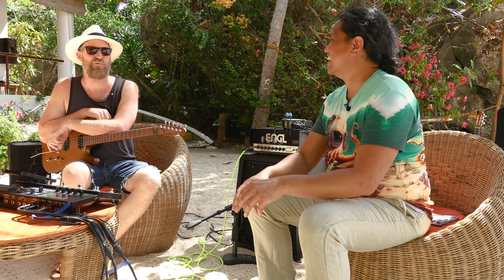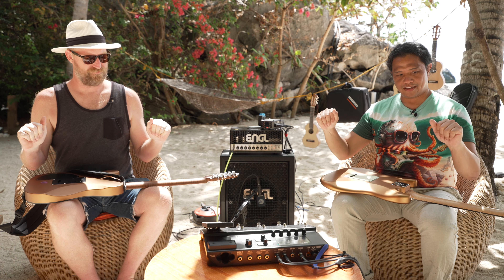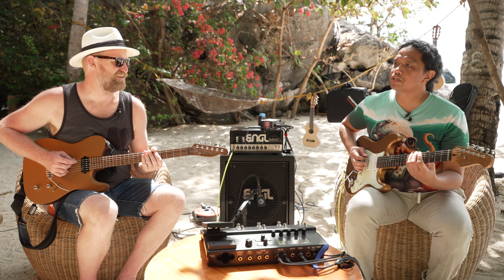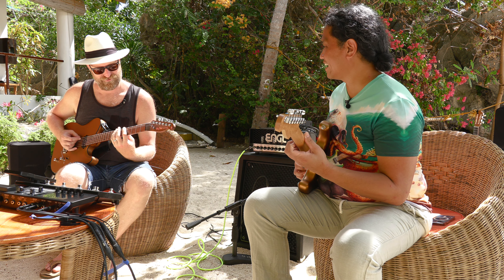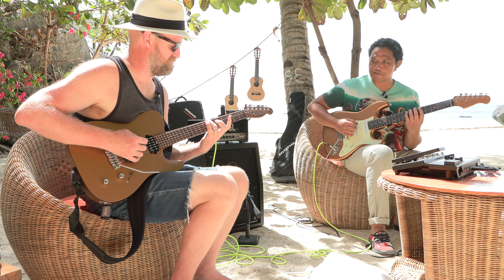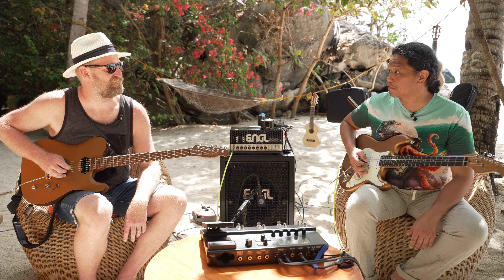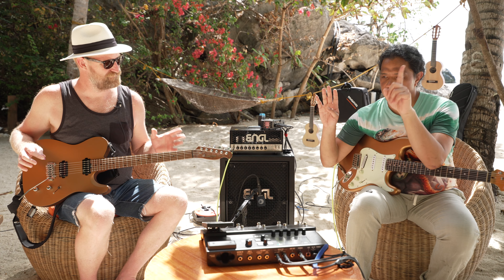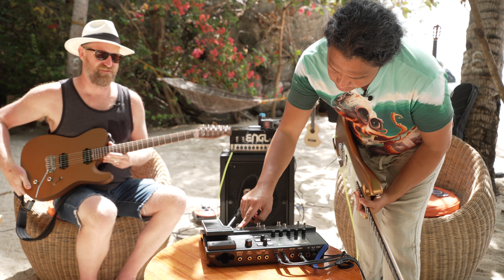Get Your Fingers Ready To Play! 5 Essential Guitar Warm Up Tips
Here are 5 Essential Guitar Warmup Tips when you wanna get back into playing shape featuring Ryan of  @60CycleHumcast   42gione GASTaway Island

In case you want to visit the island yourself...
THE ISLAND - Floral Island Resort

Henning -  @EytschPi42
Colin - @ScienceofLoud
Andy -  @TheGuitarGeek
Carlos -  @guitarraviva
Jake -  @JakeLeighGuitar
Tom -  @ElevatedJamTracks
Tonio - @TonisGuitarHangout

CHAPTERS
00:00 5 ESSENTIAL Guitar Warmup Tips! 42gione GASTAWAY ISLAND
01:17 Warm up tips back story
02:03 Hand Claps and Hand Shakes
04:08 Left Hand Drills
08:30 Right Hand Speed Bursts
10:14 Left and Right Hand Synchronization Exercise
14:22 JAM!